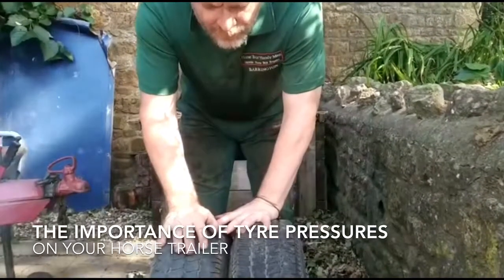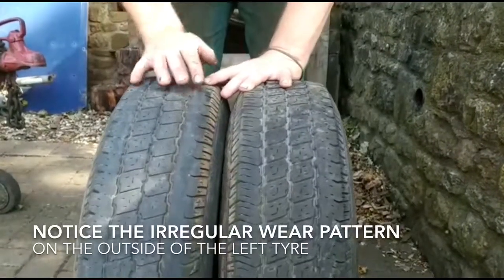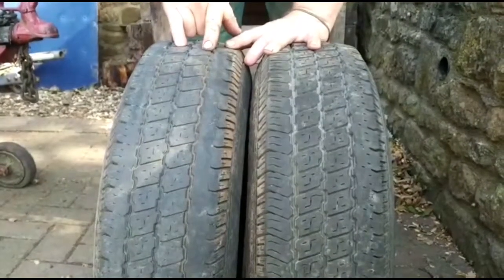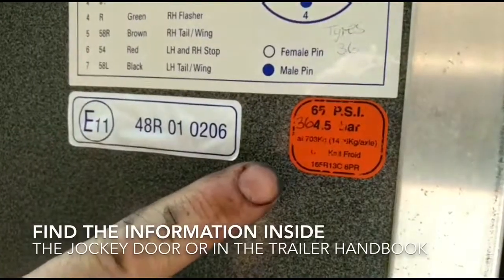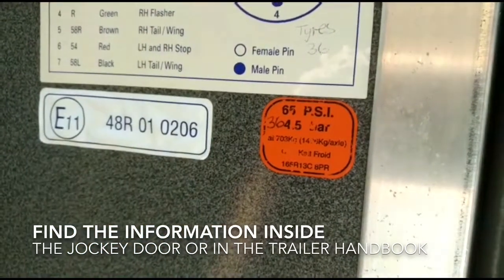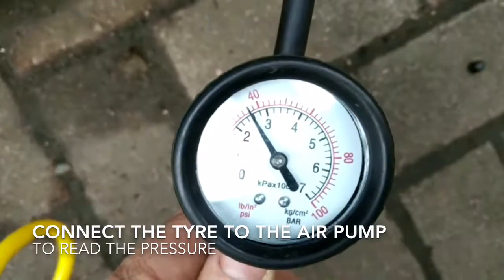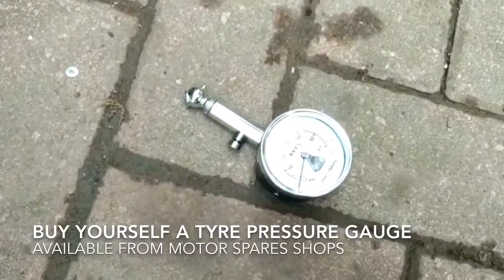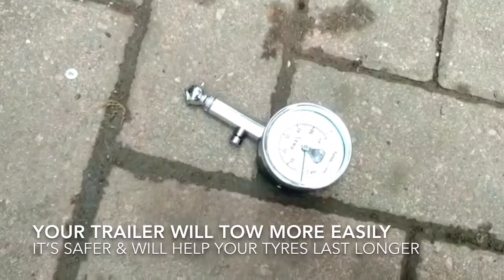Checking the tyre pressures on your horse trailer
See what uneven wear does to your tyres, find out what the pressure should be and how to check the pressures in your trailer tyres.